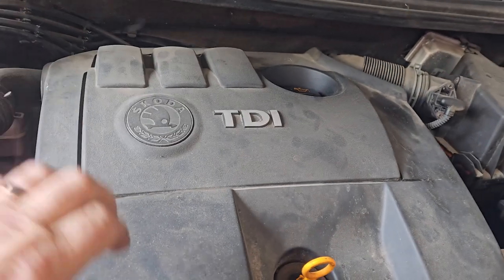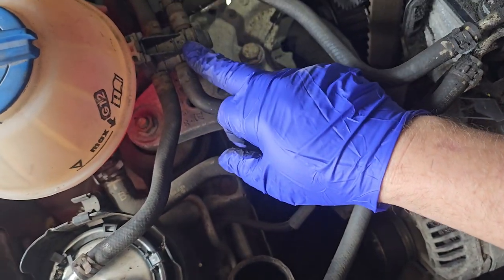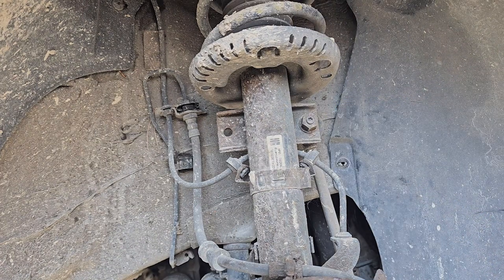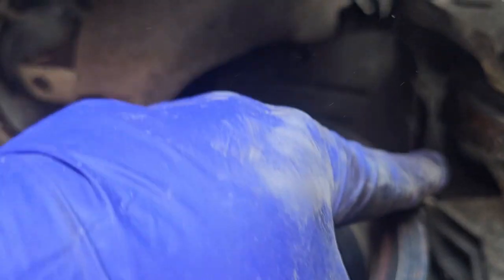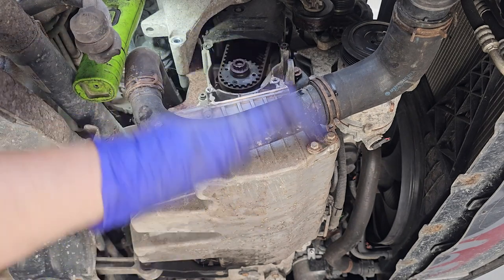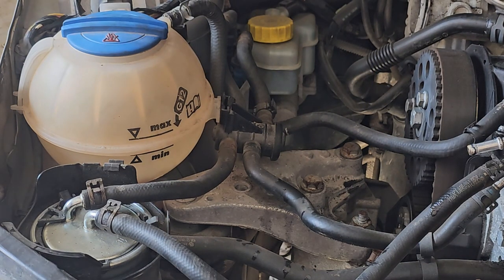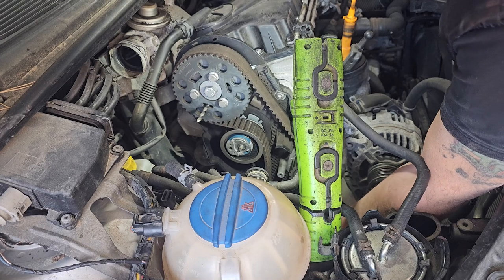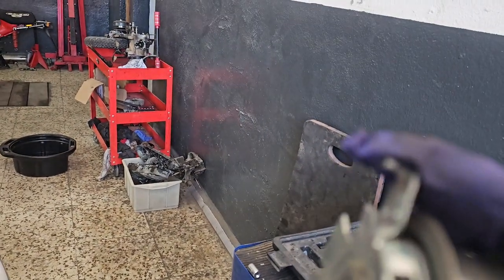VAG Skoda 1.4 tdi timing belt change part1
@rpsspain1966This is part 1 of changing the cambelt and water pump on a Skoda Roomster with the 1.4tdi, without the official timing pins.

Changing the cambelt and water pump on a Skoda Roomster 1.4 TDI without factory timing pins requires careful attention to detail.